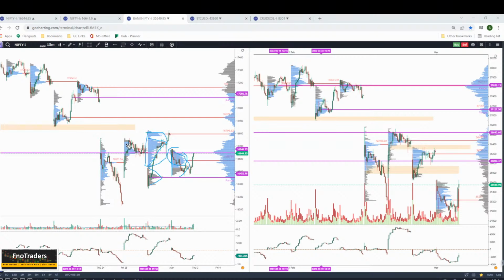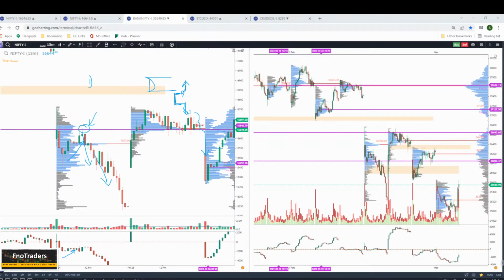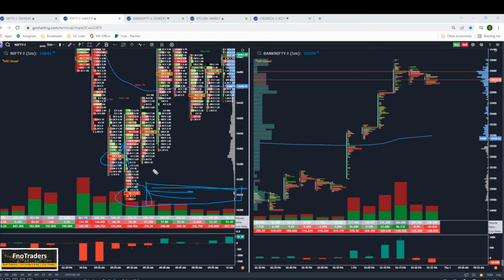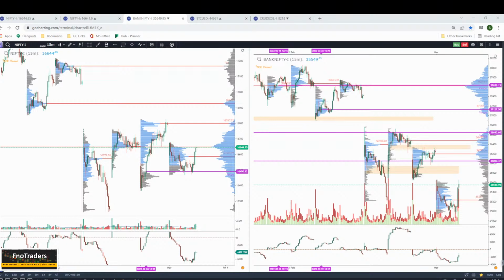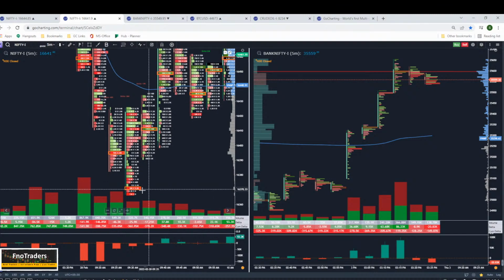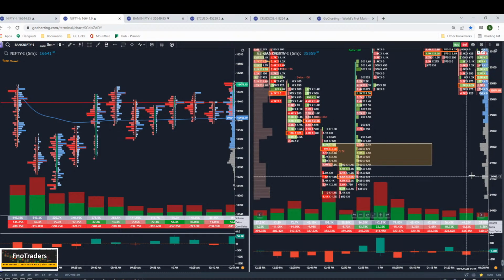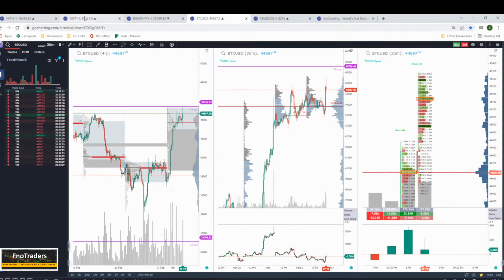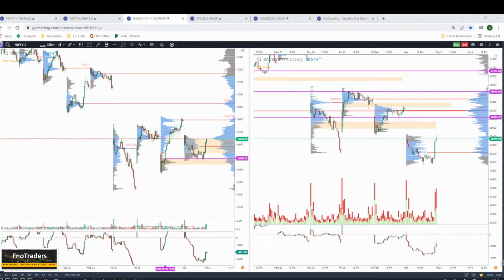Trading Fast Markets With Orderflow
Webinar on using orderflow strategies and setups to track and trade fast and volatile markets. We will cover few methods to make meaningful outcome with orderflow charts from gocharting